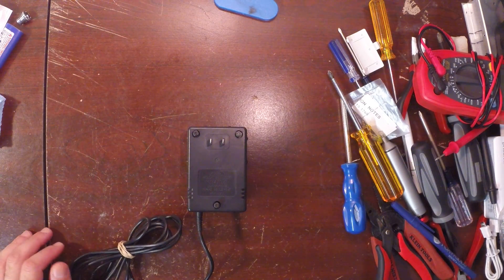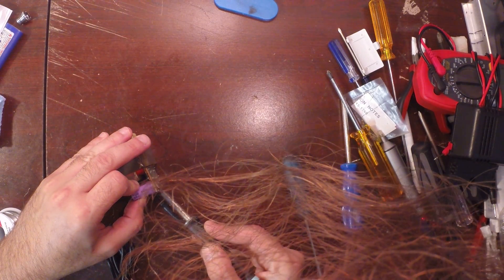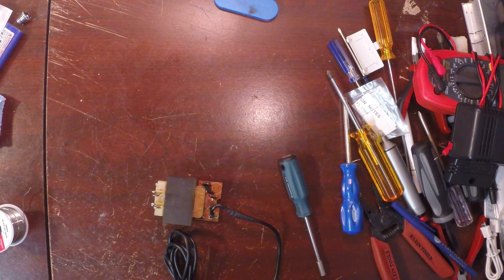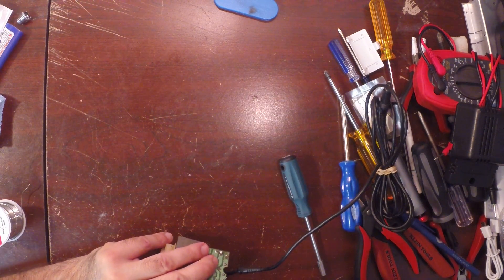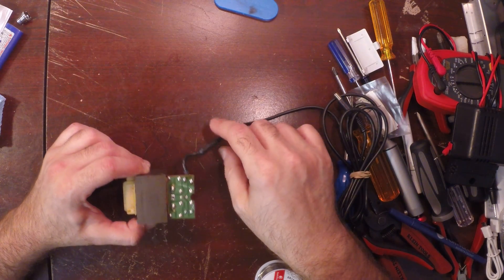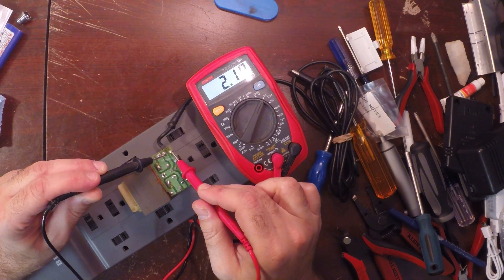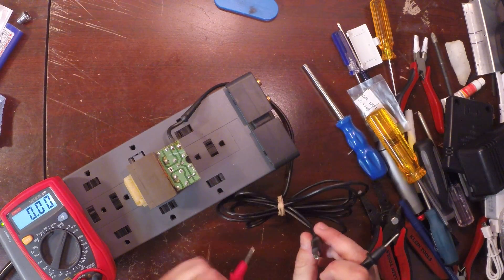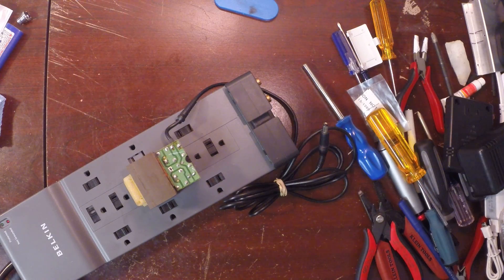Megadrive Model 1 SA- 160A DC power supply repair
In this video segment, I discuss and explain how to repair a DC power supply